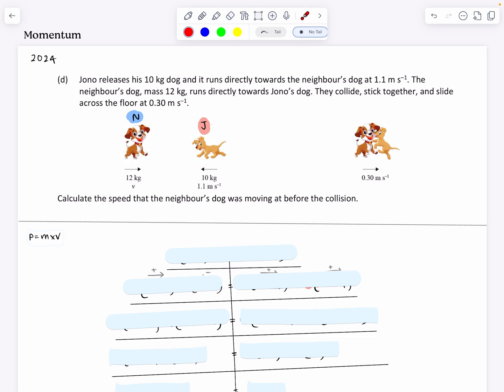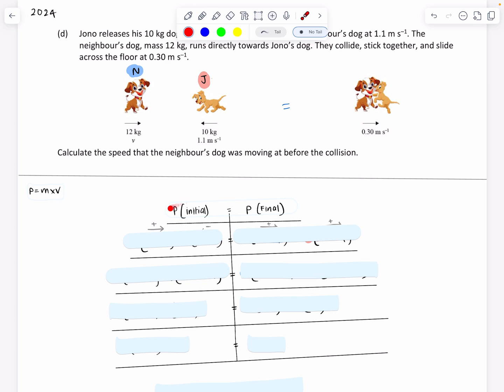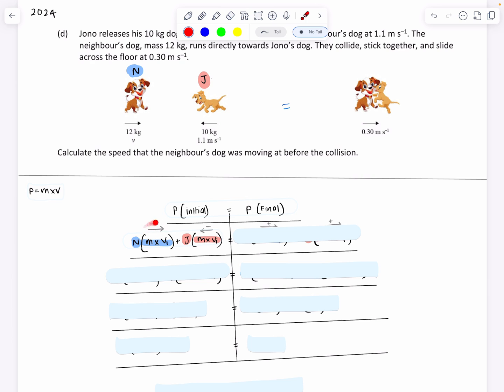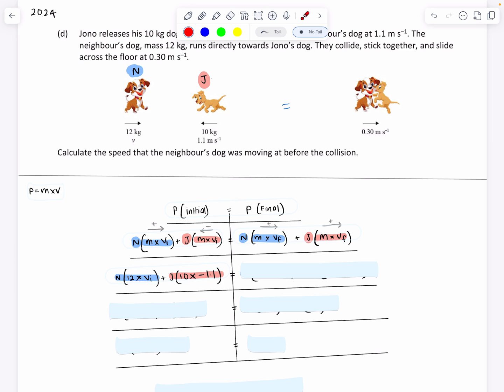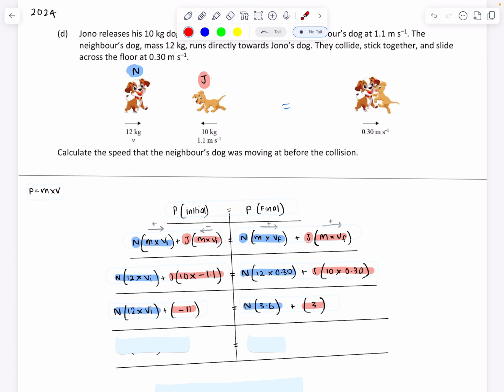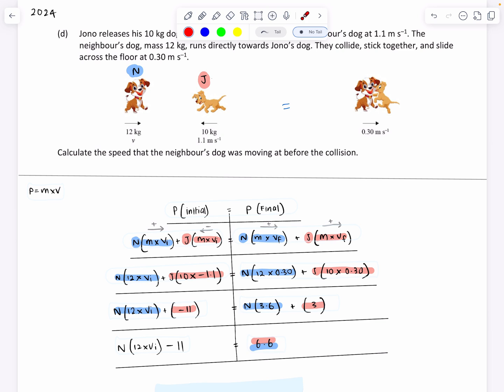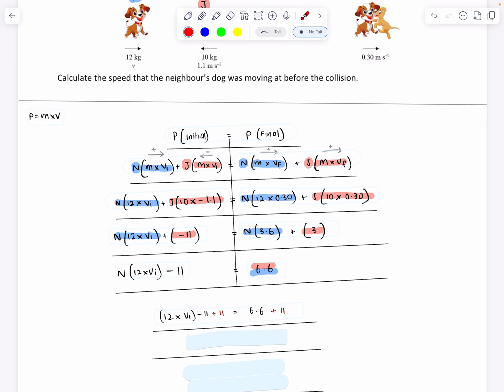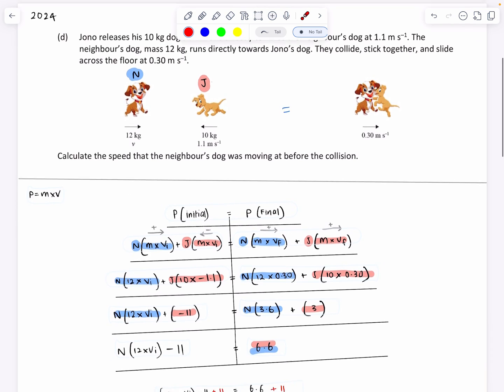Momentum level 2 mechanics